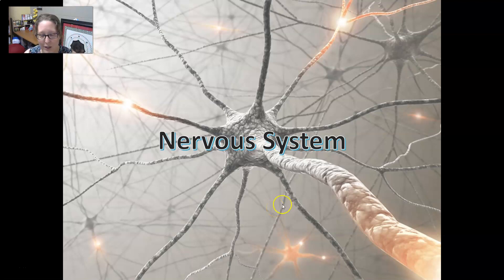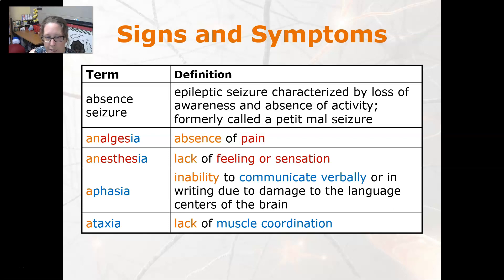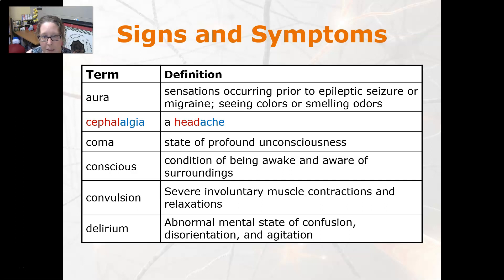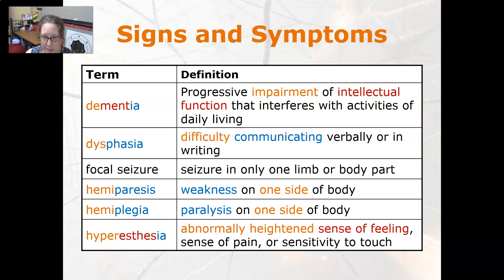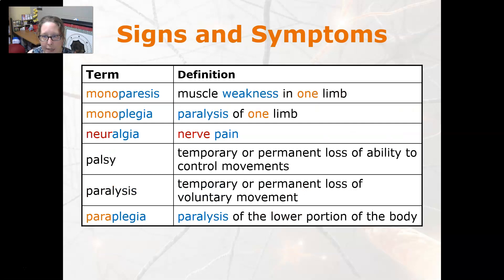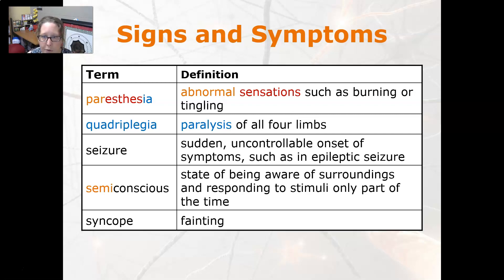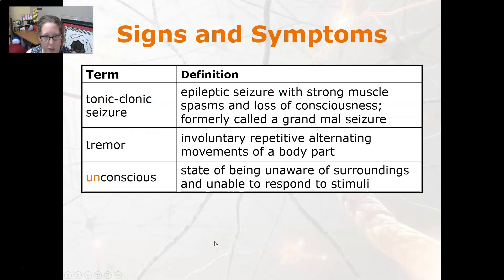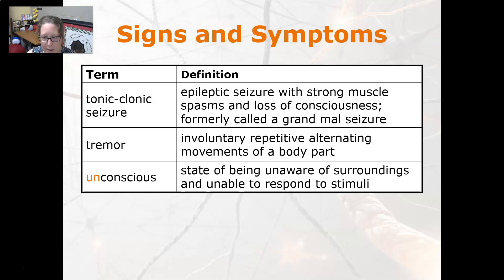Medical Terminology Signs and Symptoms of the Nervous System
The signs and symptoms associated with the nervous system